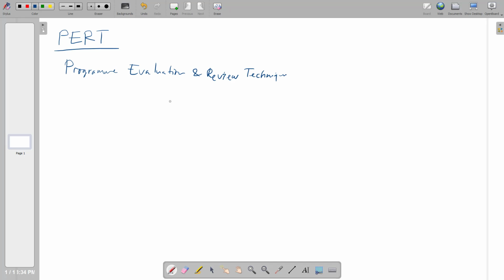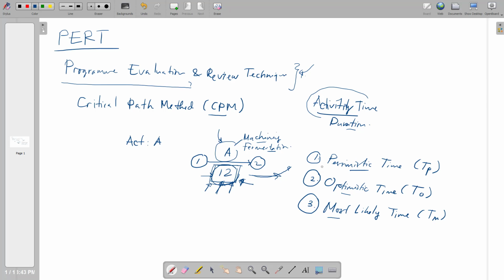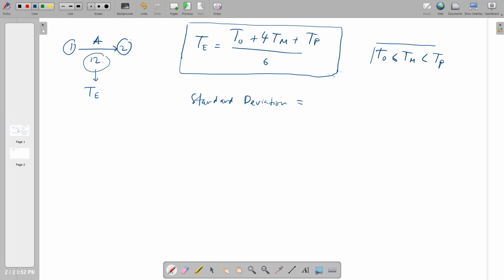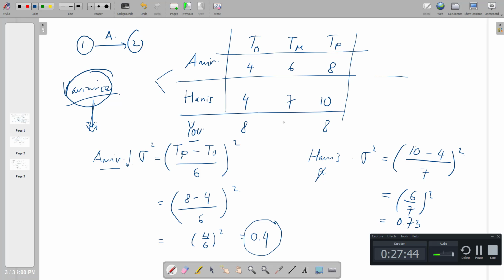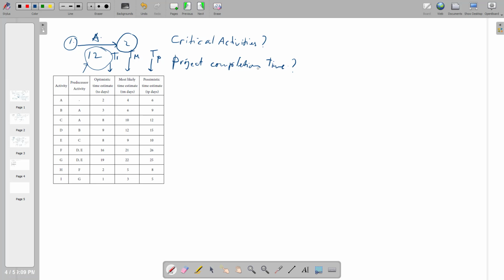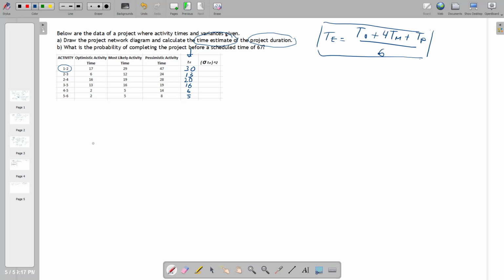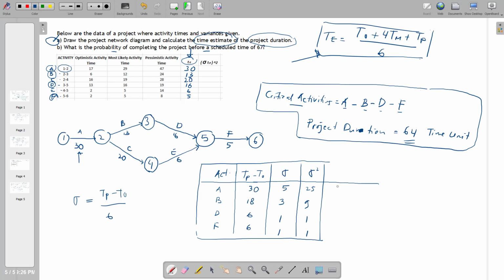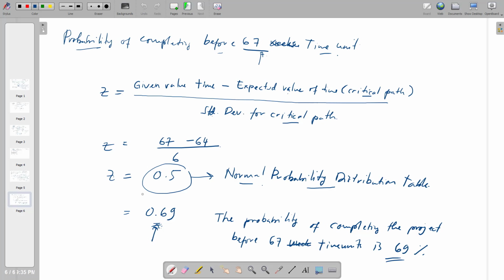[MANU 3314: Tutorial-3] PERT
[MANU 3314] Third Discussion on Program Evaluation and Review Technique (PERT).

If you find any mistakes in the video, or if you would like to inquire further about the subject, please send your feedback and email to: .